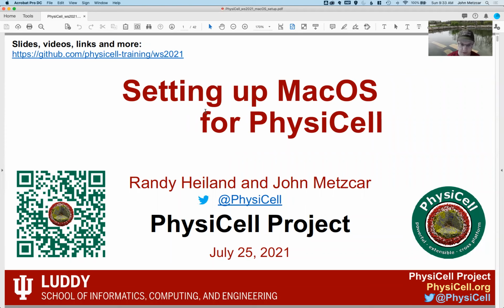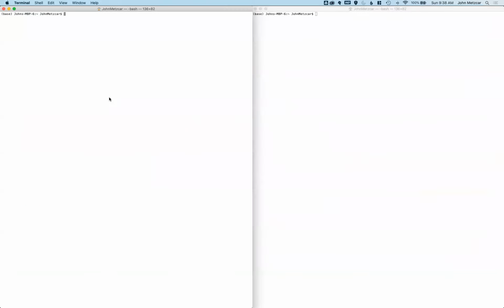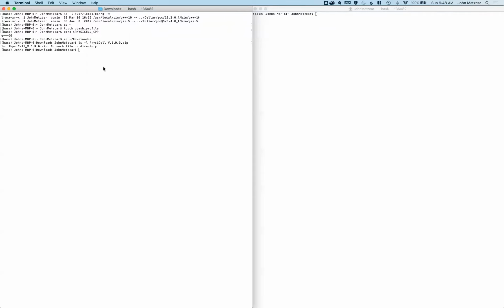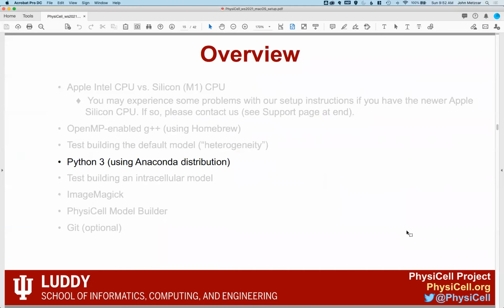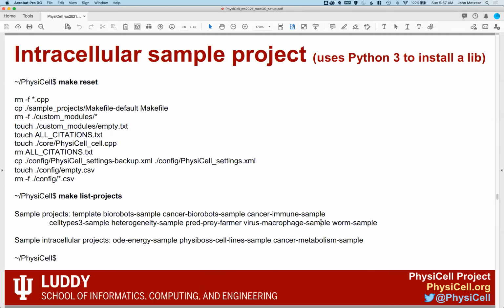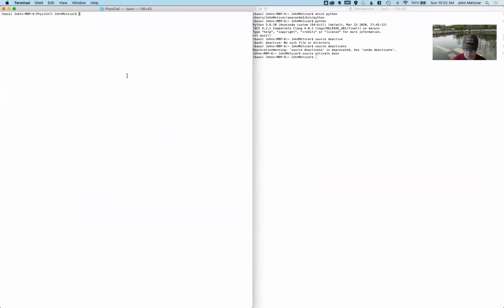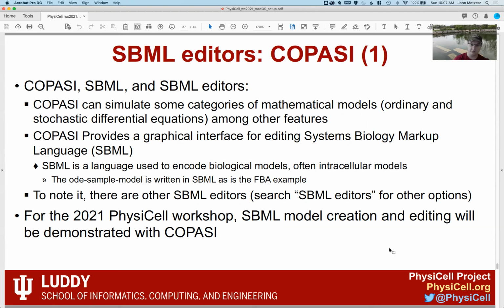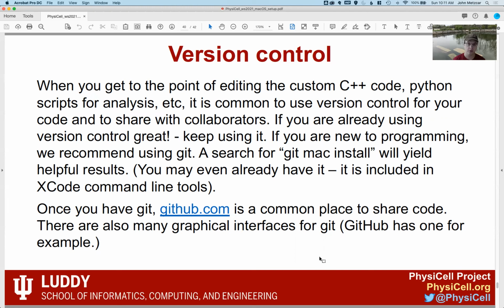PhysiCell Setup Guide for MacOS (2021 edition)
This tutorial will help MacOS users prepare for modeling in PhysiCell (version 1.9.0 or later), including key steps to prepare for intracellular modeling with SBML or PhysiBoSS.

Authors: Randy Heiland and John Metzcar
PhysiCell Version: 1.9.0